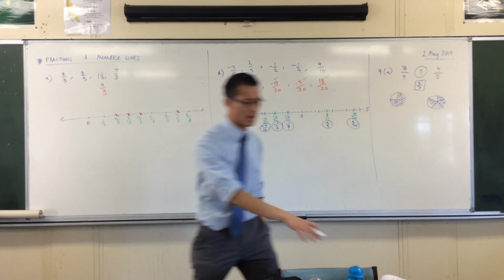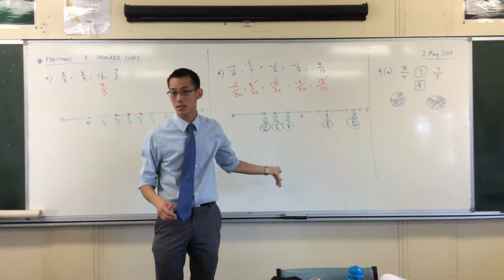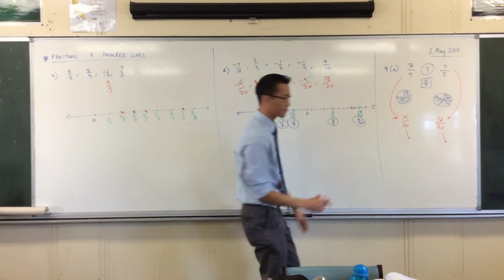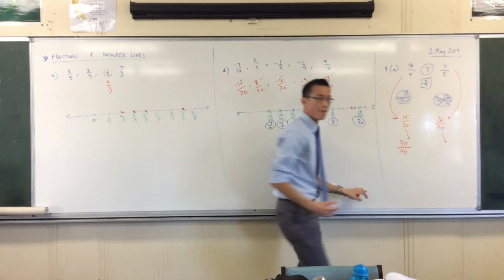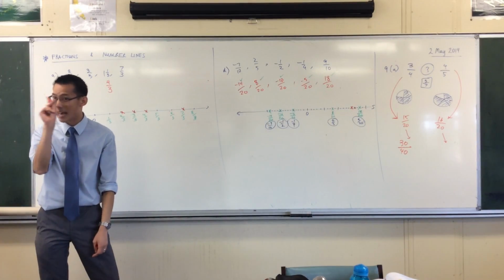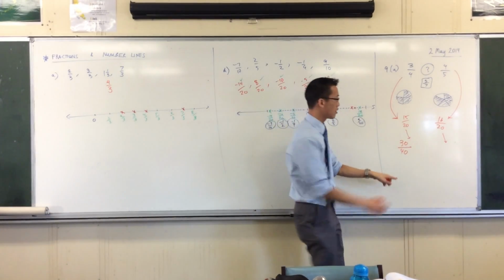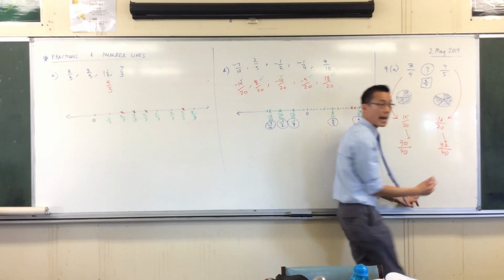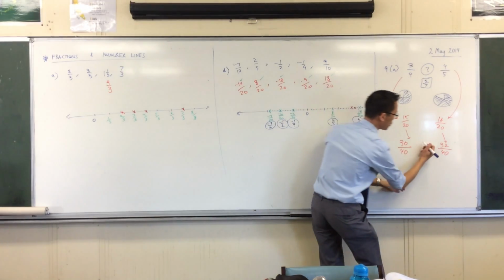How to find a fraction between fractions